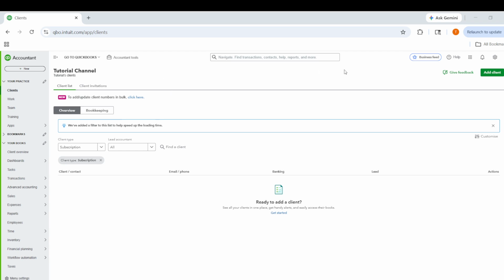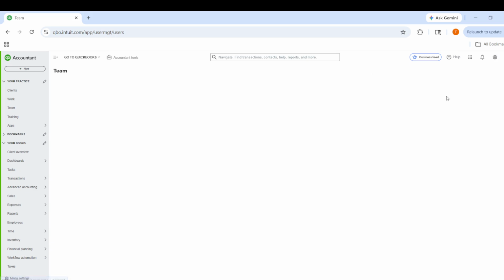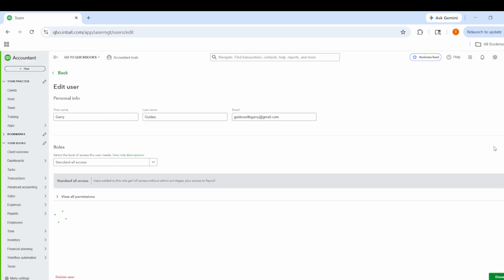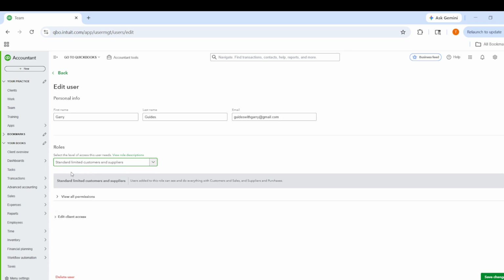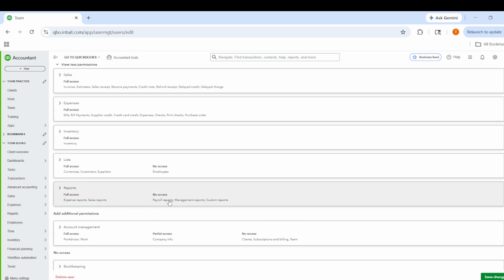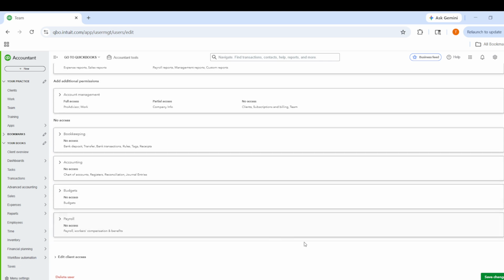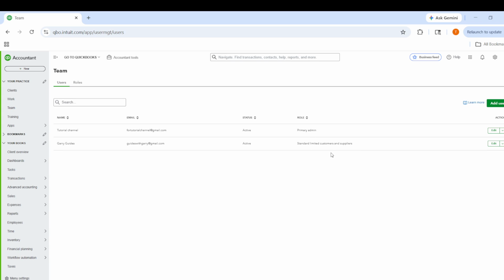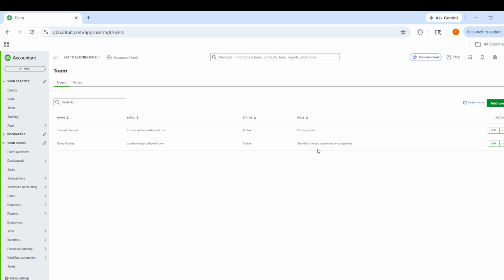How to Use Custom Roles in Quickbooks Online Advanced [2026 Easy Guide]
Learn how to use custom roles in QuickBooks Online Advanced so you can control access for each user safely. In this QuickBooks Online Advanced tutorial, we’ll set permissions, assign roles, and manage who can see what. If you’re searching QuickBooks Online Advanced custom roles, user permissions, or access control, you’re in the right place.